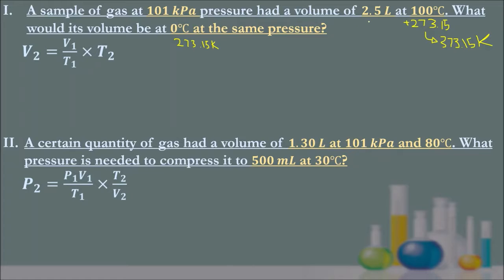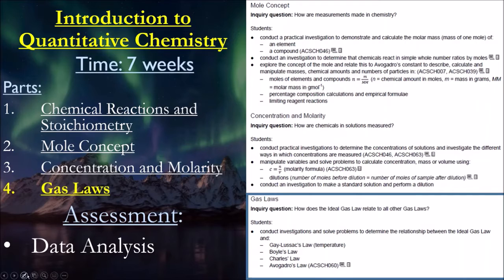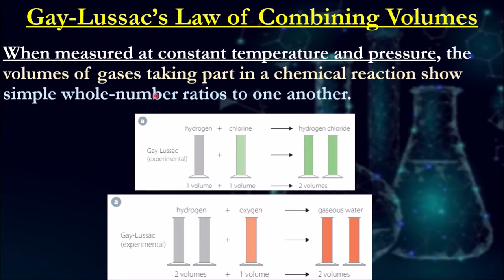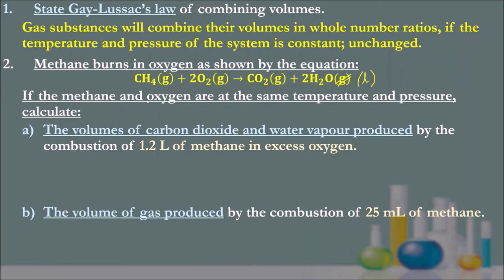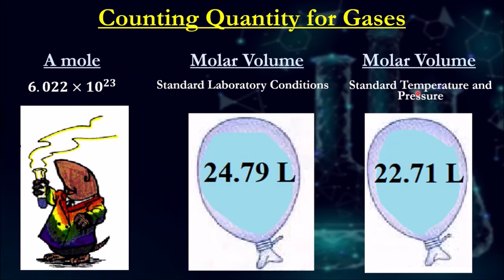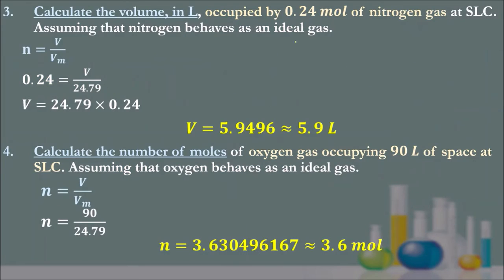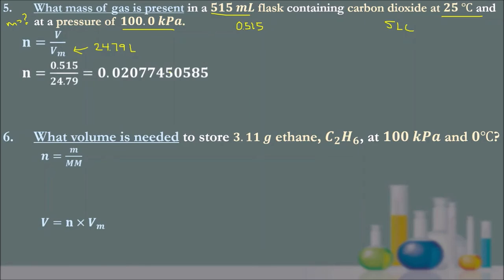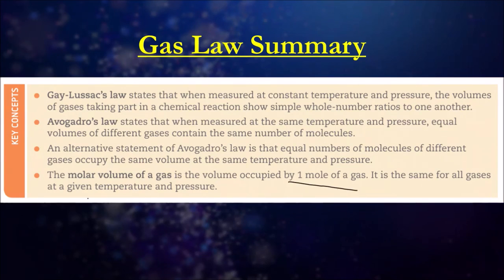Chemistry M2 IQ4 - Avogadro's Law and Molar Volume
Stage 6 Chemistry - Module 2 Introduction to Quantitative Chemistry

Inquiry Question 4 - Gas Laws

6.3.4.1 – Conduct investigations and solve problems to determine the relationships between the ideal gas law and
- Boyle's Law
- Charles' Law